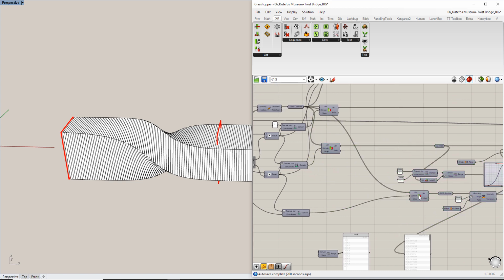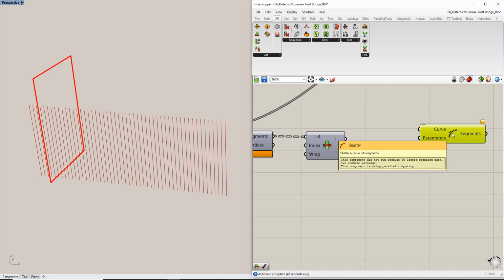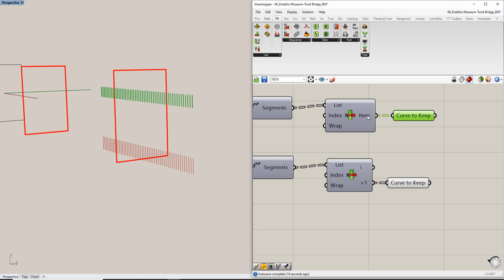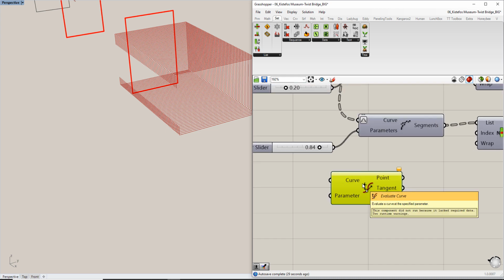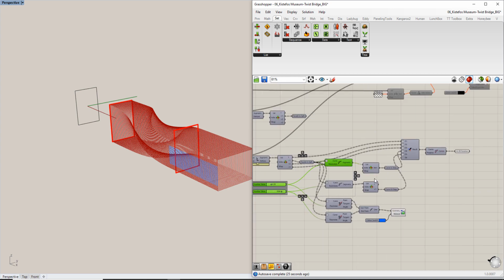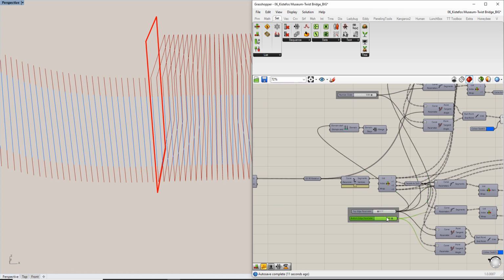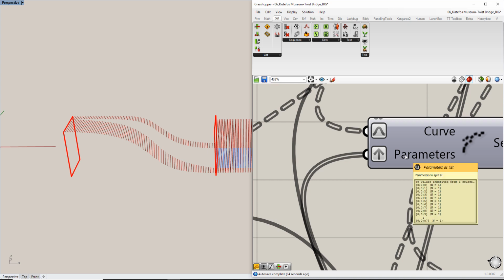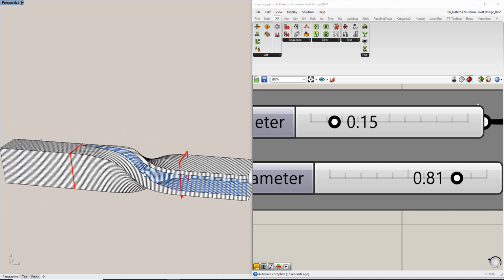Grasshopper Beginner Tutorial - BIG's The Twist | Part 2/2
In this Grasshopper Beginner Tutorial, we are going to examine a project by Bjarke Ingels Group, The Twist, a design a parametric architecture model where I show you how to control many of the formal aspects of the projects.

Tutorial Files + Training:
Stop wasting hours on models that should take minutes.!

Besides the tutorial files, you'll also get
✅ my Custom Rhino Display Modes
✅ my custom Python scripts
✅ my personal Grasshopper Template to keep you organized
✅ my Custom Grasshopper Components to improve workflow and automation
✅ my personal Aliases and Keyboard shortcuts (with pdf)

💻 Professional On-Demand Video Tutorials
Want to take your skills to the next level? Check out our on-demand video tutorials at The Lineweights Academy with courses on
🔵Rhino
🔵Grasshopper
🔵Ladybug Tools